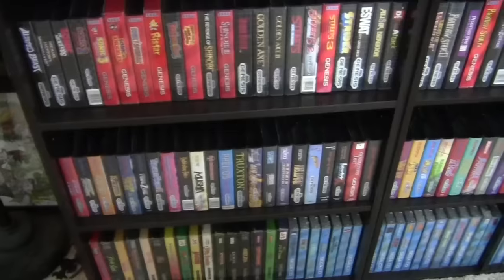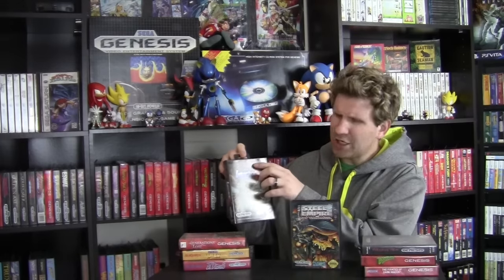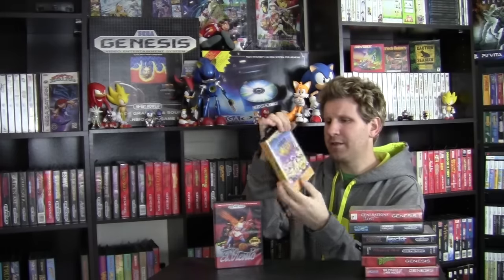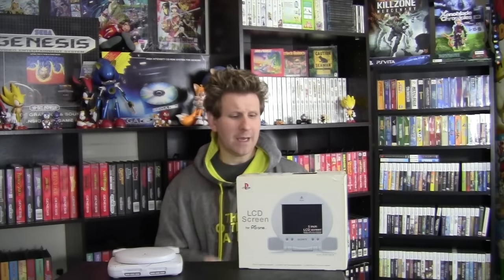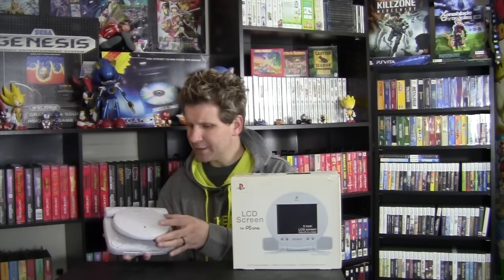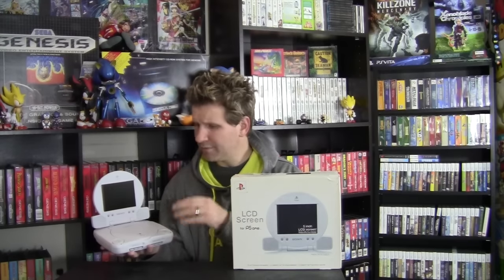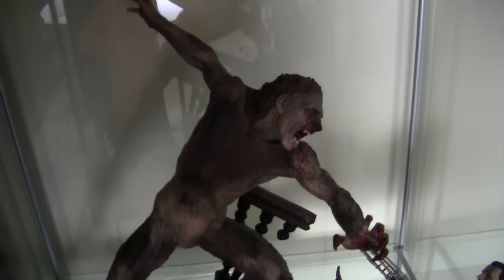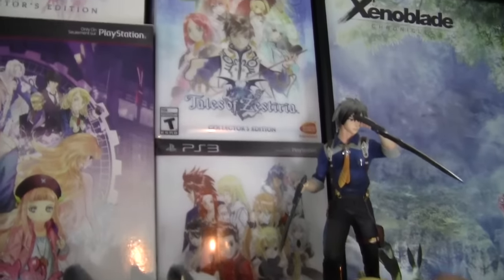NEW GAME PICK UPS #4 MASSIVE EDITION+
Add Fallout 4 PipBoy, Rodea The Sky Soldier, Mario Maker and a few others I forgot!